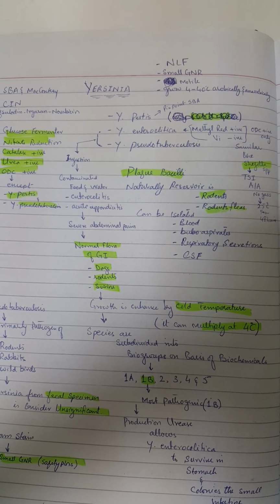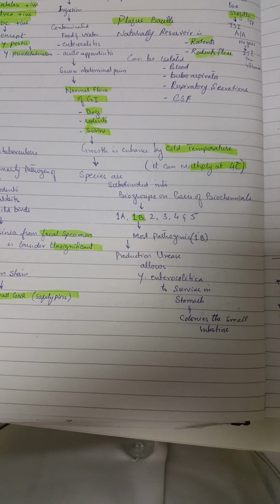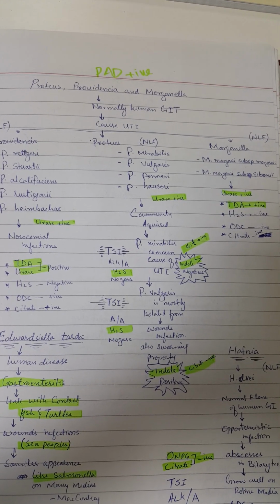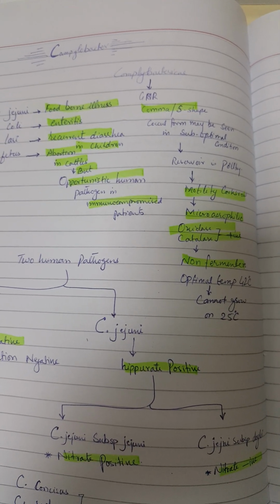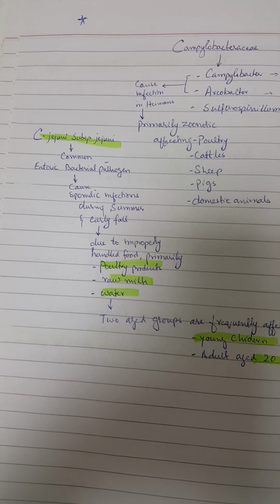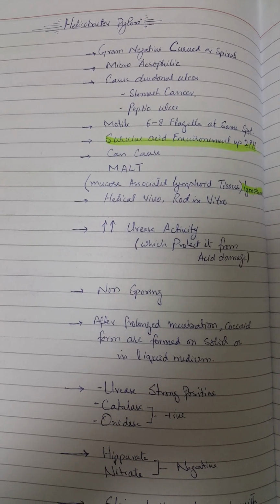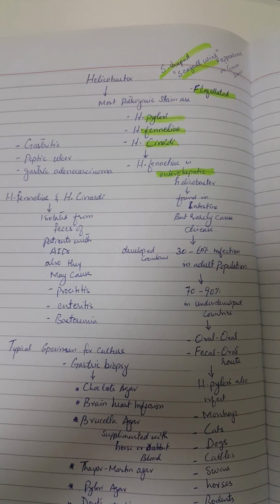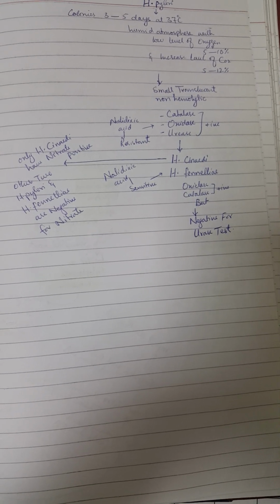Yersina , Campy and GI isolates